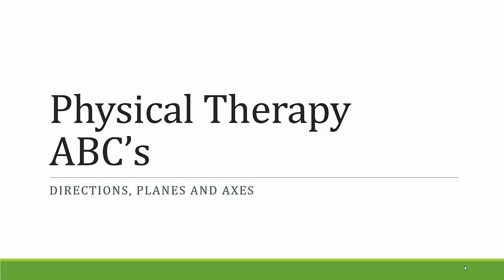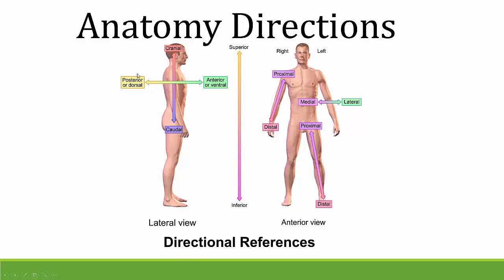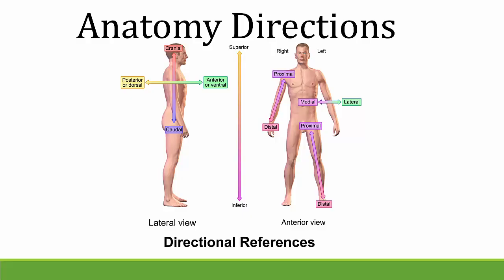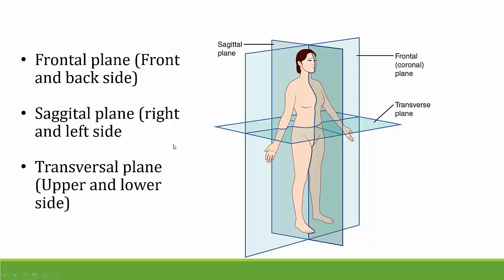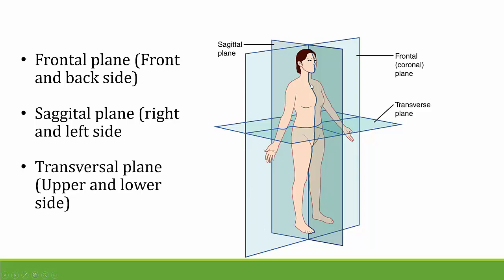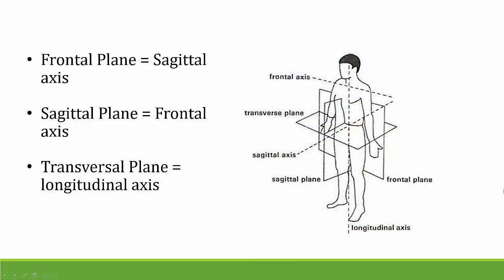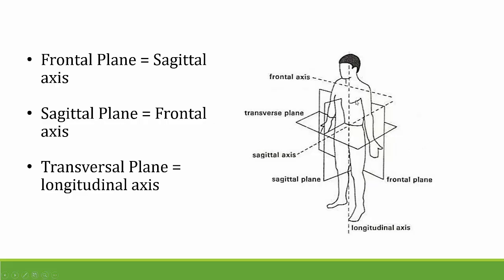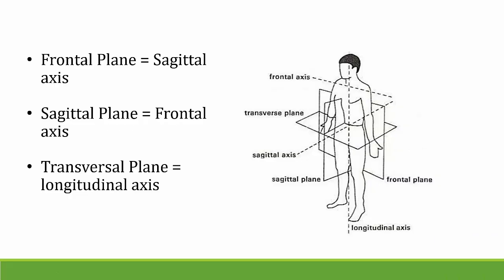#1 Planes Directions and Axis (Physical Therapy ABC's)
If you have any questions about this video or good ideas for upcoming video's please feel free to let me know. Thanks!